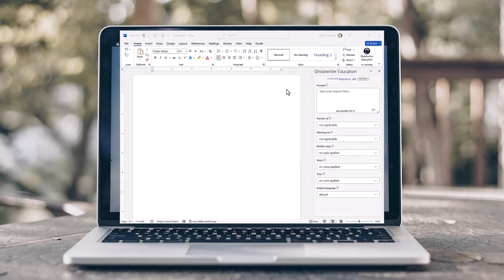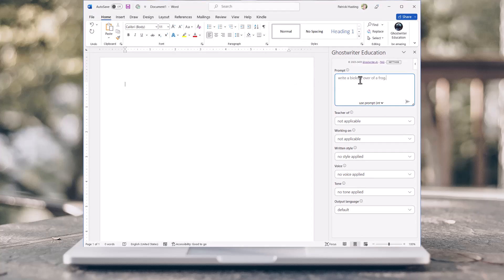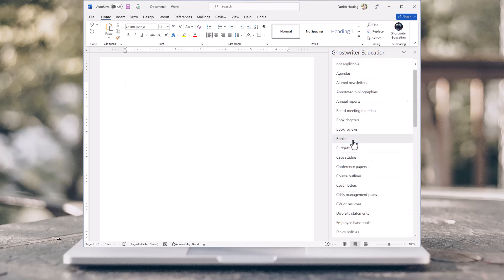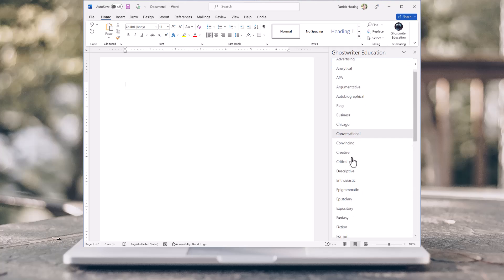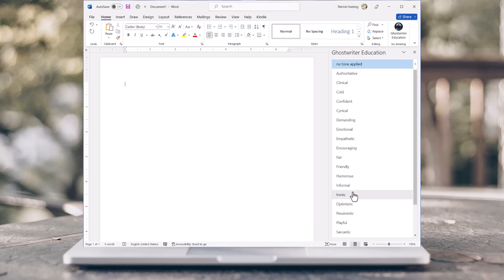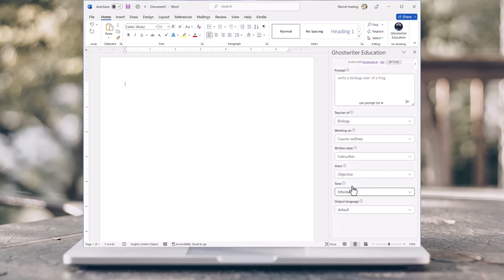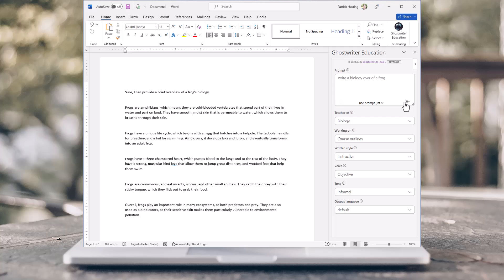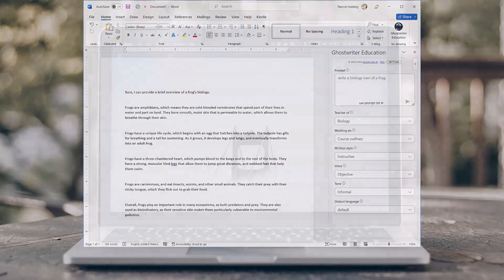Ghostwriter Education with integrated ChatGPT comes to the highschools and colleges through MS Word.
Ghostwriter Education, integrated with ChatGPT, has been approved and certified by Microsoft and is now available worldwide. This add-in has been specifically tailored to meet the unique needs of educators around the world. It is designed to seamlessly integrate with your workflow and terminology, making it an essential component of your teaching  toolkit. With Ghostwriter Education prepares the AI for your role, your type of teaching, your style and tone.  You can streamline your document drafting, researching and editing, saving you valuable time and increasing your productivity.

It is a separate Microsoft Word add-in.  Simply search for "Ghostwriter Education" in the Office Add-in store and click Add to start benefiting from this highly intelligent graduate assistant.  :o)